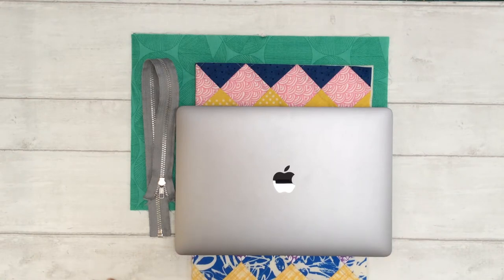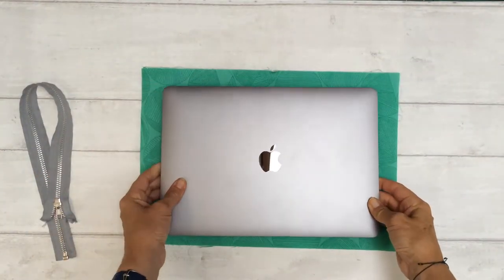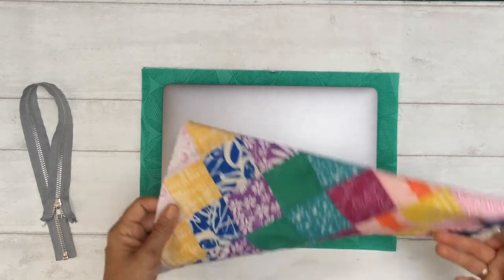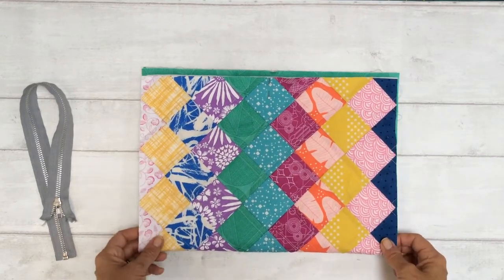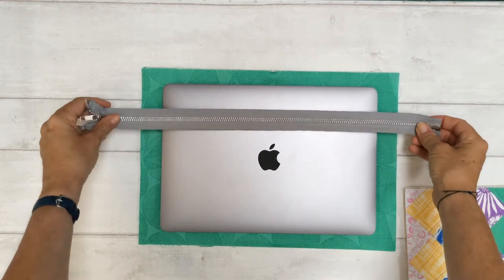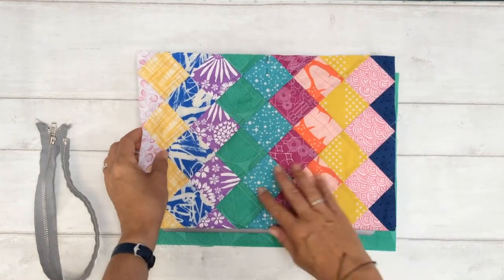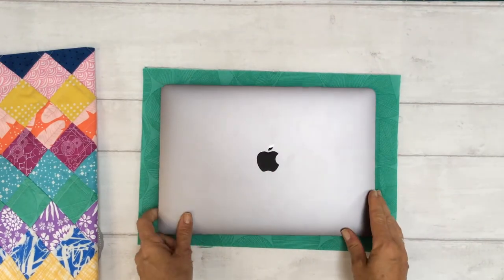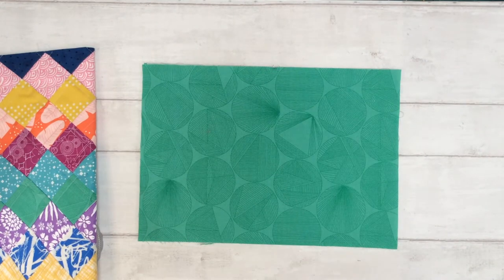how to make a laptop sleeve